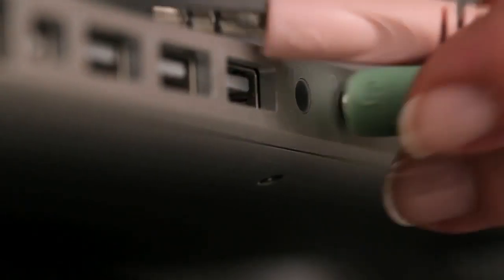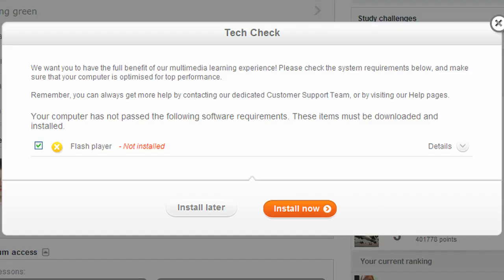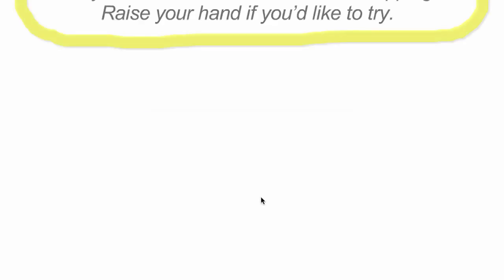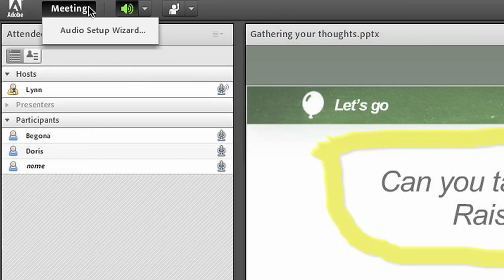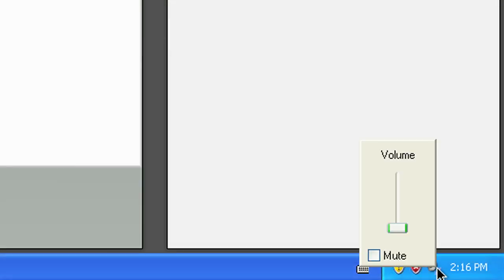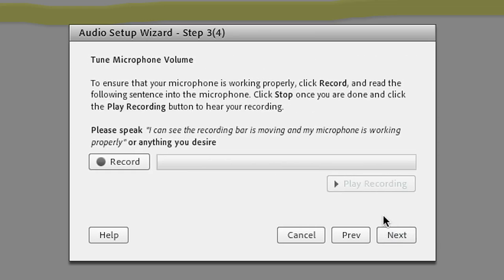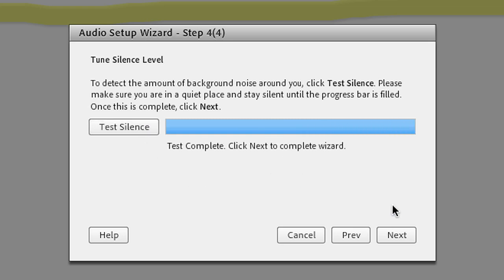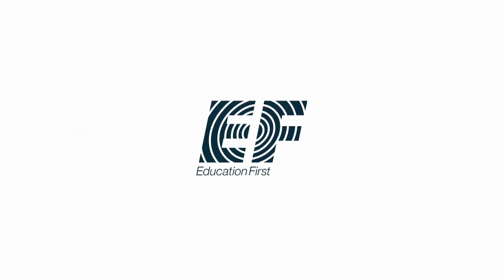Setting Up Your Audio and Microphone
In this video, you will learn how to set up your audio and microphone so you can talk to your fellow students and friendly teachers in our Group Classes and Private Classes. We will take you through the Audio Setup Wizard and show you what to expect. You'll find that setting up your audio and microphone is as easy as... well, watching this video!

to learn more.